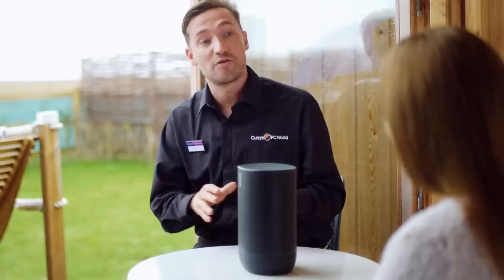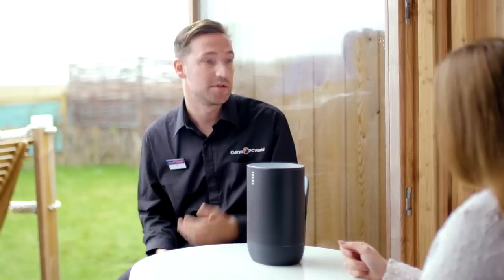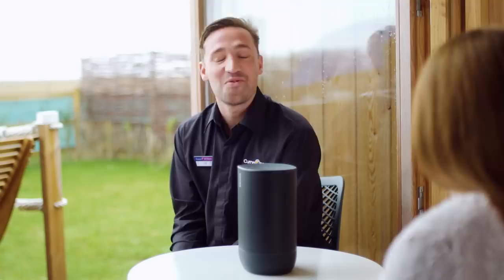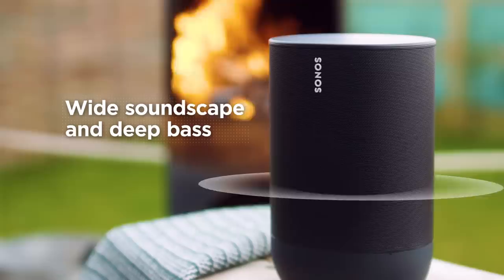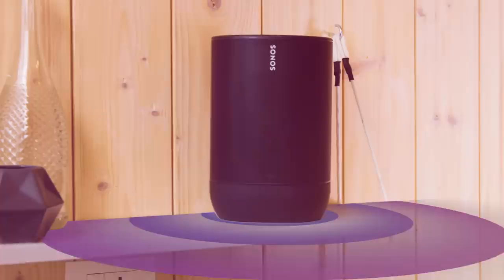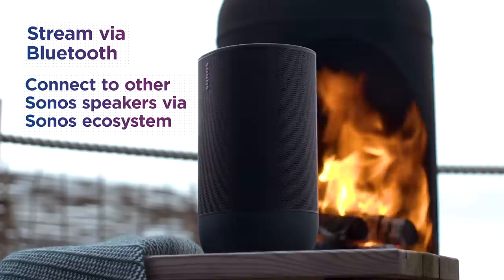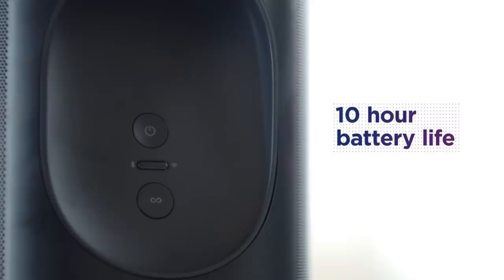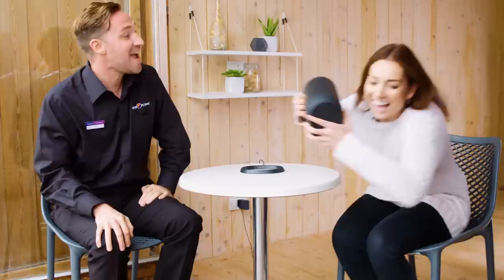Sonos Move Portable Wireless Speaker | Featured Tech | Currys PC World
We try out the Sonos Move wireless portable speaker, with an IP56 weather-resistant rating and a wide range and deep bass sound you can listen to your favourite songs whenever or wherever you go.